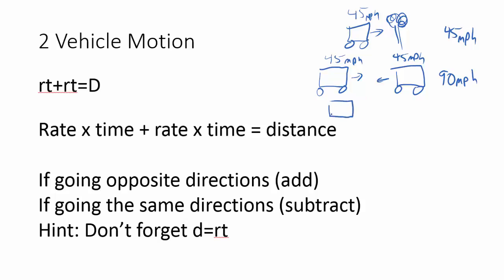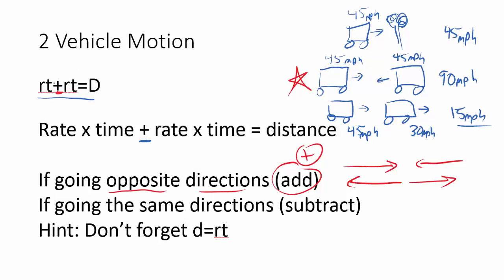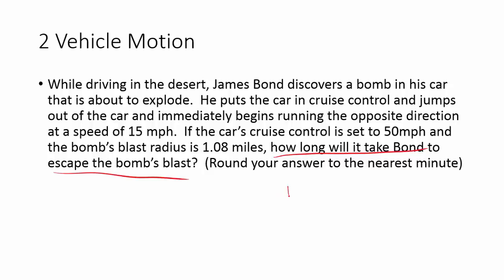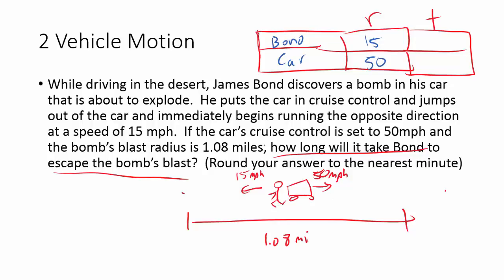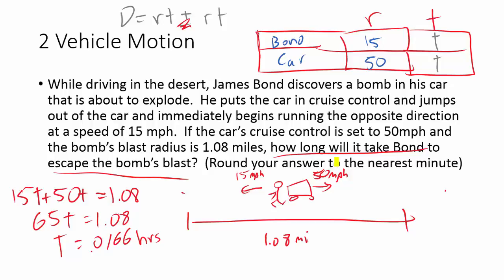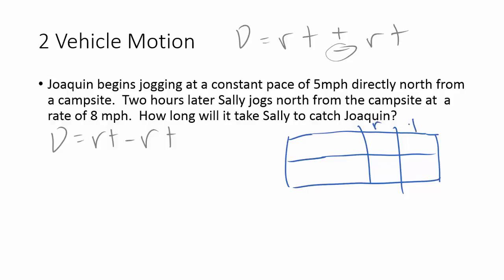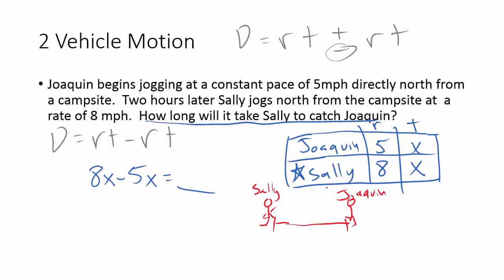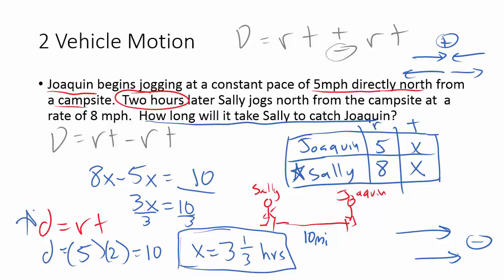2 Vehicle Motion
How to solve for time when two things are moving opposite directions or the same direction.